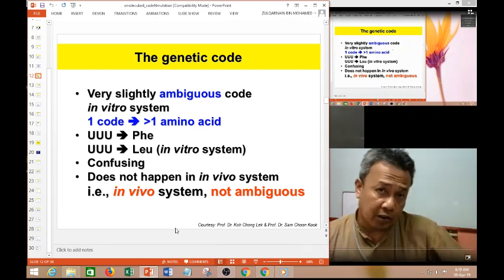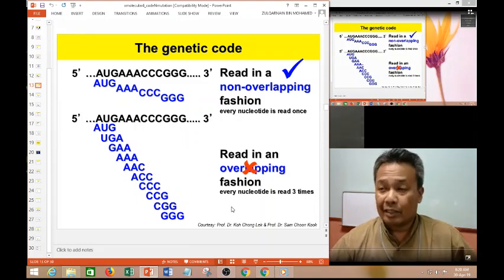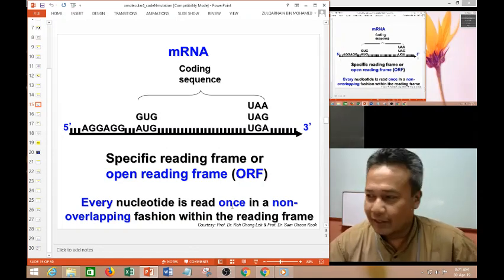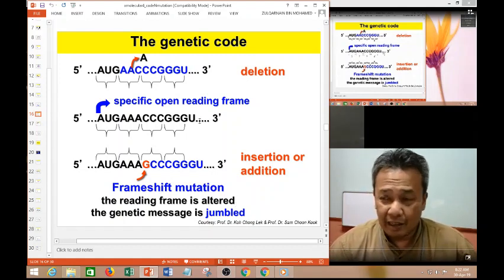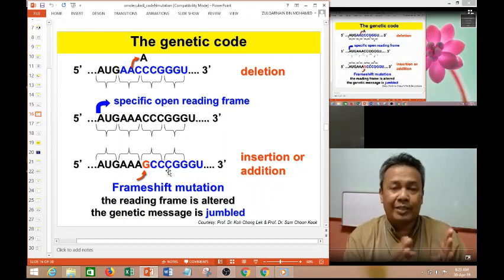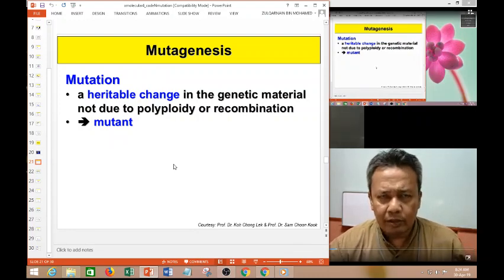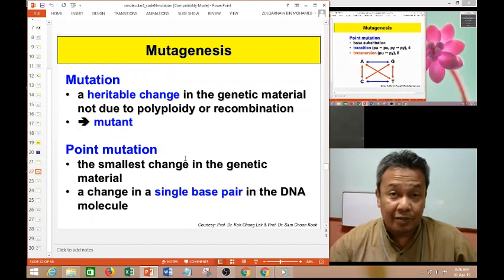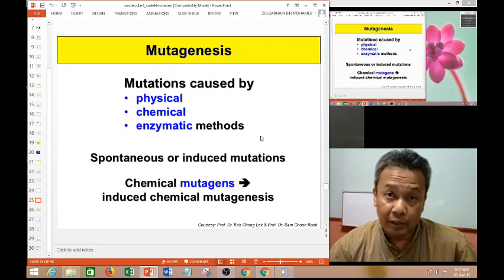MG20 Genetic code N Mutation #1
This video explains the genetic code.